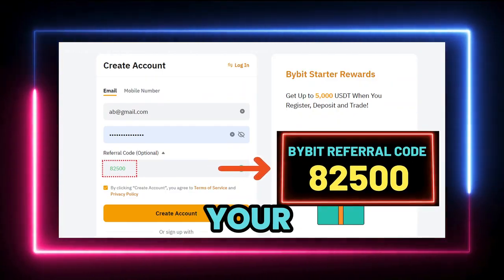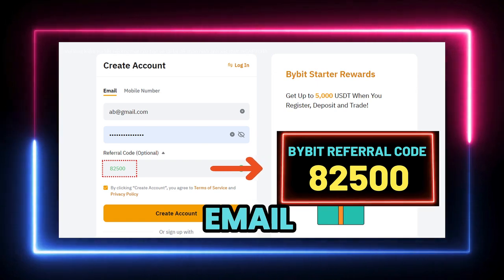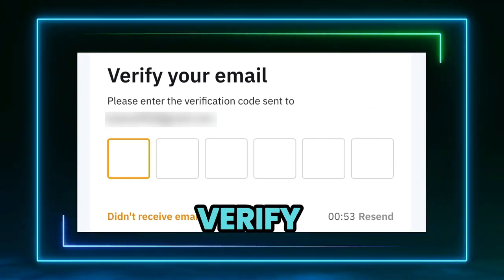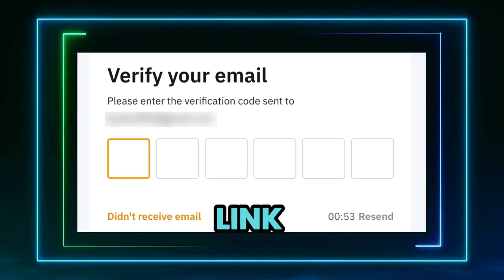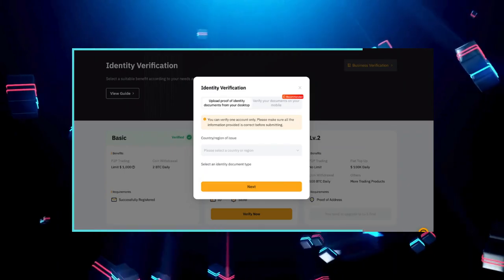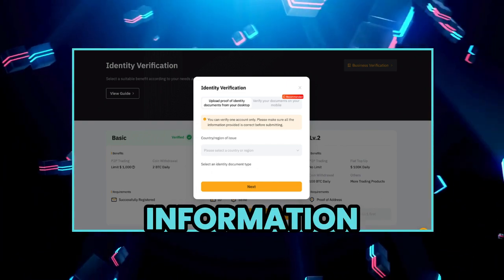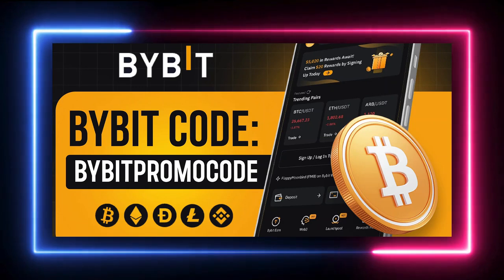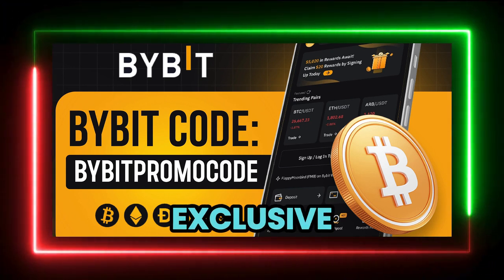Bybit Bonus With Referral Code 82500 Guide 2025 "82500" | Crypto Kickstart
Bybit bonus with referral code "82500" – Unlock Exclusive Rewards in 2025!

Looking for the best way to maximize your trading experience on Bybit? The Bybit bonus with referral code "82500" is your perfect starting point! Whether you're a seasoned trader or just getting started in the crypto world, this bonus can boost your trading power and give you an edge in the competitive markets of 2025.

Bybit is one of the world’s leading cryptocurrency derivatives exchanges, known for its user-friendly platform, high liquidity, and advanced security measures. Taking advantage of the Bybit bonus with referral code "82500" allows new users to receive exclusive promotions such as deposit bonuses and trading fee discounts, helping you to grow your portfolio faster and safer.

In 2025, the crypto market continues to evolve rapidly, and the right trading tools and offers can make all the difference. The Bybit bonus with referral code "82500" is one of the best rewards programs, designed to give you a head start. Simply sign up using the referral code "82500" during registration to claim your bonus and enjoy:

- Extra trading credits that can be used to open more positions
- Reduced fees that increase your profit margins
- Access to exclusive contests and promotions offered only to referred users
- Dedicated customer support and educational resources to help you trade smarter

Don't miss out on these exciting opportunities that Bybit has created for traders in 2025. Using the referral code "82500" is easy—just enter it when prompted during the sign-up process to ensure your bonus activates automatically.

Remember, trading cryptocurrencies involves risk, so always trade responsibly. Combining your skills with the Bybit bonus will enhance your trading efficiency without compromising safety.

Start trading smarter today by leveraging the Bybit bonus with referral code "82500". Join thousands of traders who are already benefiting from this offer and see how it can enhance your trading journey this year!

Your feedback helps us create better content tailored to your needs. Happy trading in 2025!

00:00 Introduction
00:27 What is Bybit?
00:51 Benefits of Using Bybit for New Users
01:15 How to Create an Account on Bybit
02:20 How to Use Bybit Referral Code
03:14 Additional Tips for New Users
04:07 Conclusion